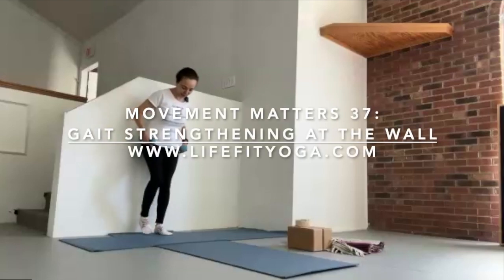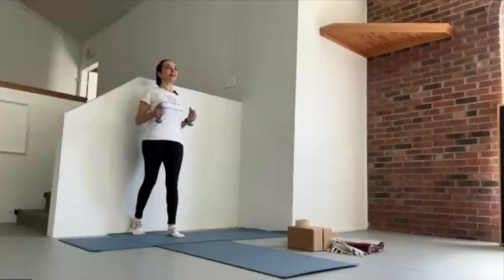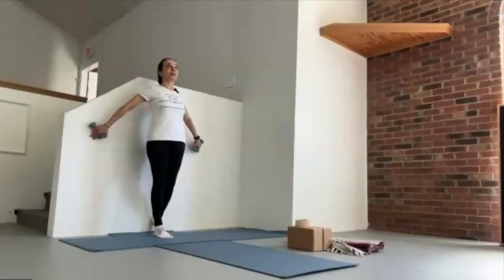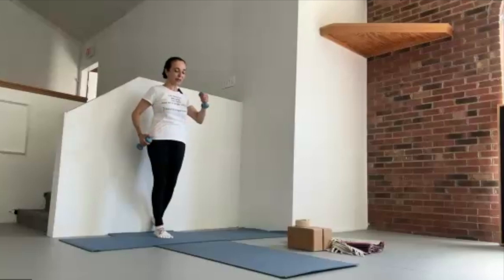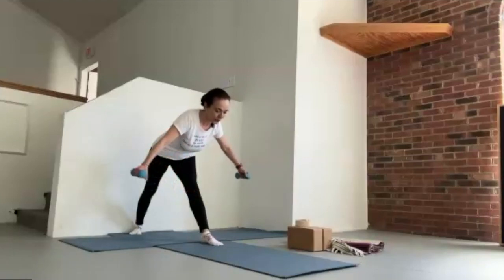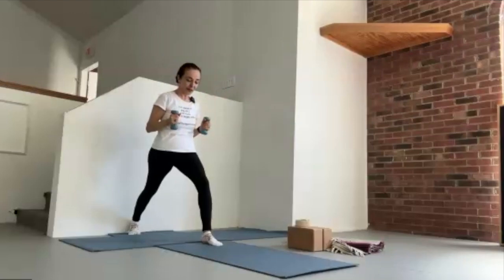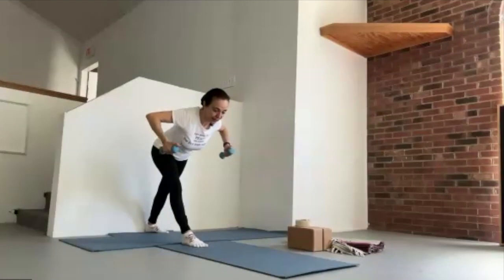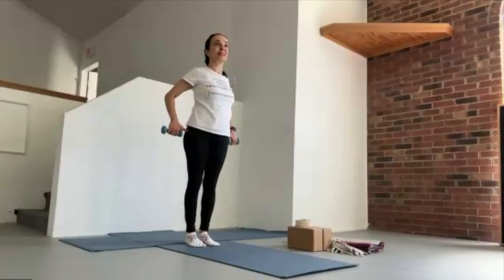MM 37: Strengthening Gait Mechanics at the Wall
Isometric work is a wonderful way to add controlled strengthening to your yoga practice, especially at the wall. Here is a Life Fit signature practice, a mini version of Warrior I, which I have tailored with great variety for all fitness levels, and supplemented with other pose preparations for a great stand alone practice.  Enjoy additional strengthening in this practice by adding light hand weights (optional).

From September - May, register to join Life Fit classes live, in person or virtual.

Stay strong to stay well!